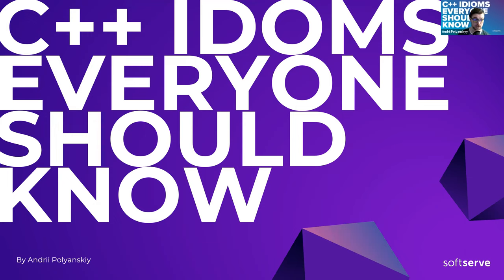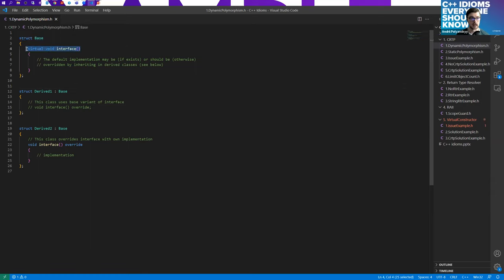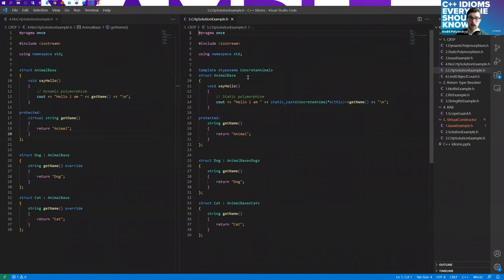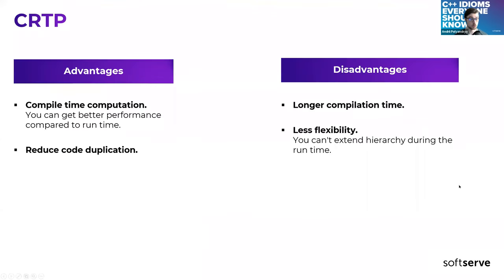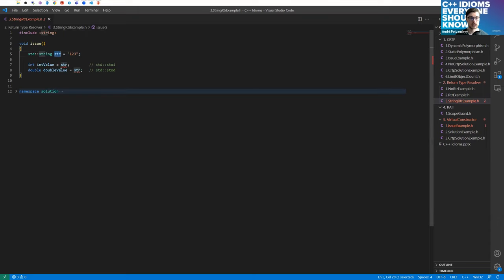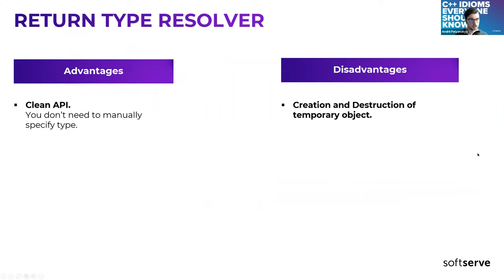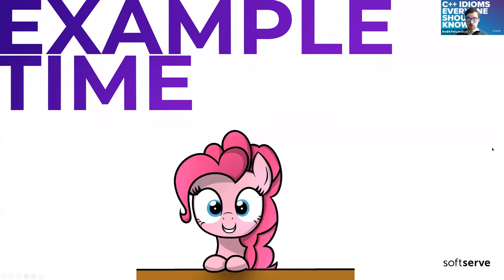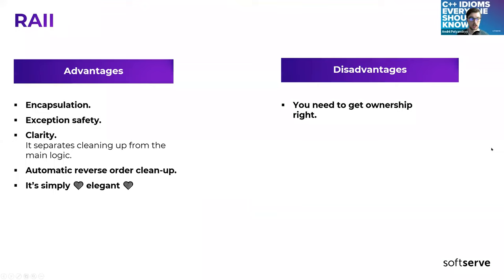C++ idioms everyone should know by Andrii Polyanskyy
The more expertise you get in C++ the more you think about creating faster, reusable and cleaner code. The goal of this presentation is to show modern C++ idioms and how to use them. The more idioms you know, the friendlier C++ feels. In the current presentation, we will cover basic idioms that every C++ programmer should be aware.

Among an extensive list of C++ idioms, the following were chosen to start with:

- CRTP
- Return Type Resolver
- Erase-remove
- RAII
- Virtual Constructor